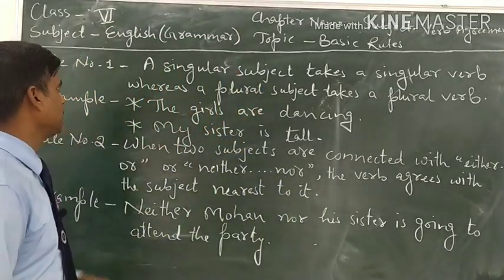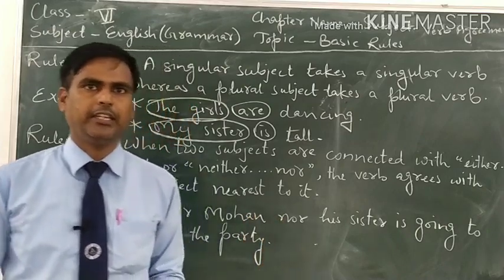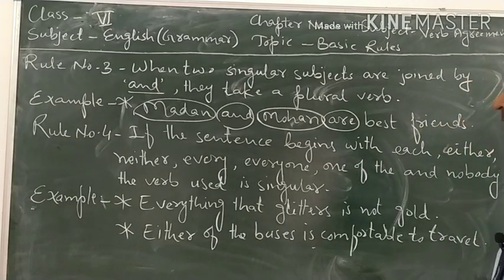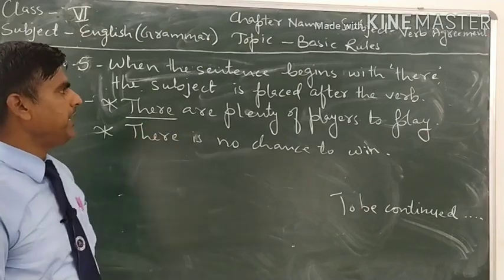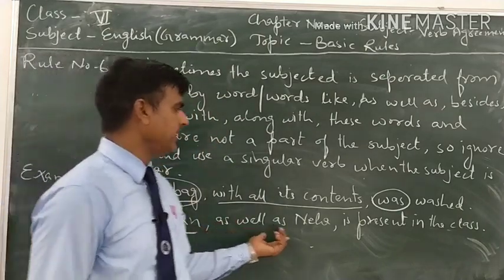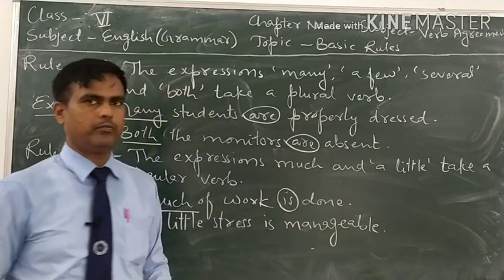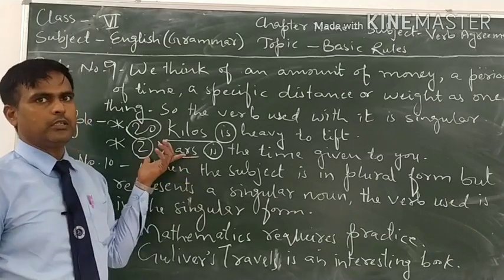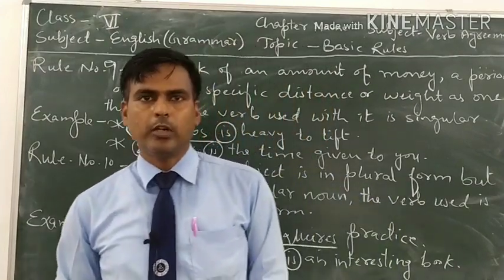Subject - Verb Agreement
Basic Rules of Subject - Verb Agreement

CBSE CURRICULUM